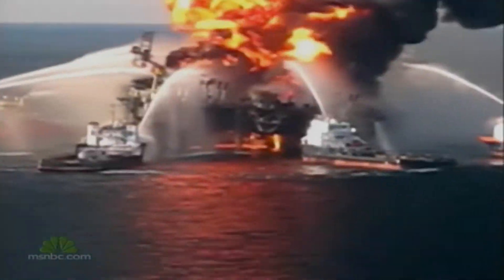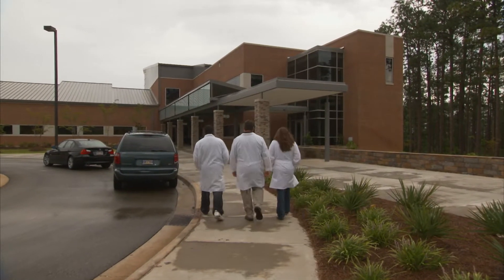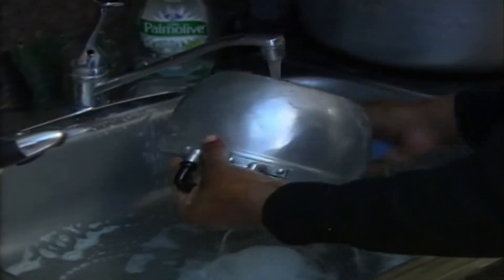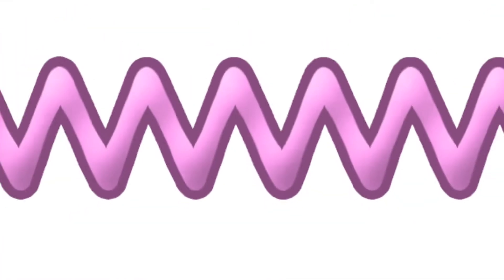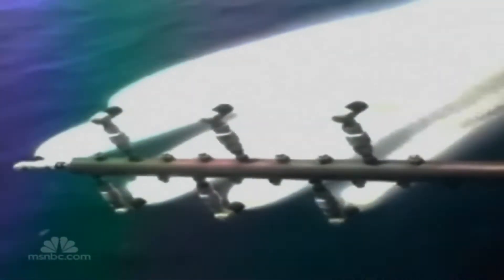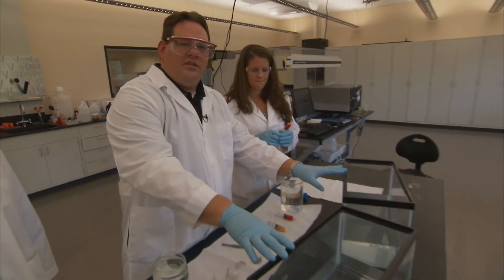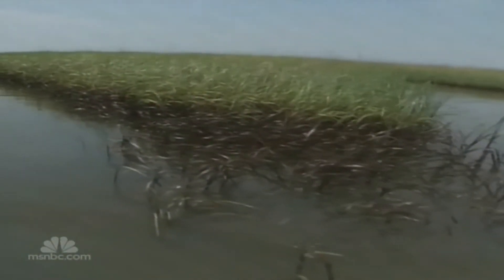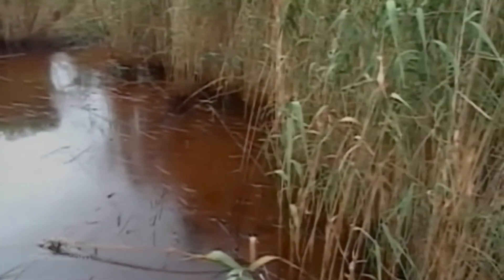How to Wash an Ocean: Testing Chemical Dispersants on Oil Spill Clean-Up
Responding to the months-long oil spill from a BP well in the Gulf of Mexico in 2010, a team of polymer chemists in Mississippi set to inventing a non-toxic chemical dispersant that could break up oily deposits without harming marine or wetlands wildlife.